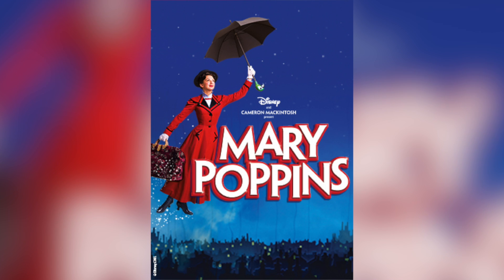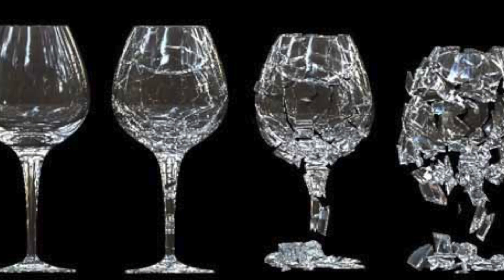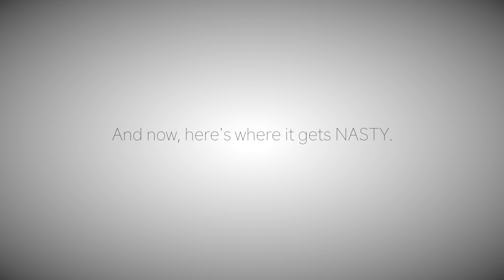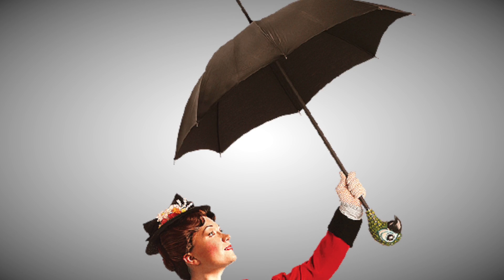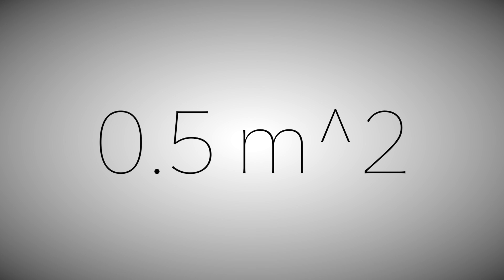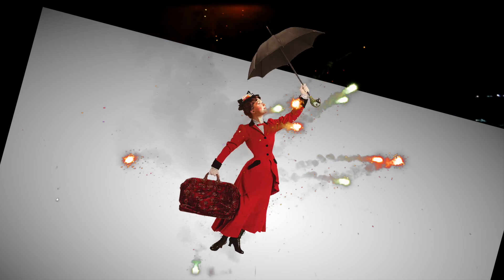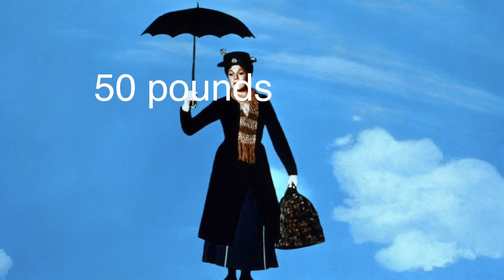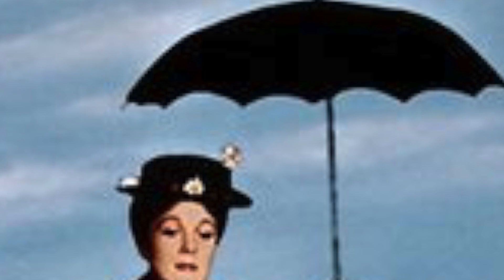Mary Poppins Breaks Physics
Mary Poppins is a classic… But how does her umbrella allow her to float? Wouldn’t this wonderfully wonky woman snap it apart? Apparently not…

OUTRO SONG
"Mafland" by Maf.